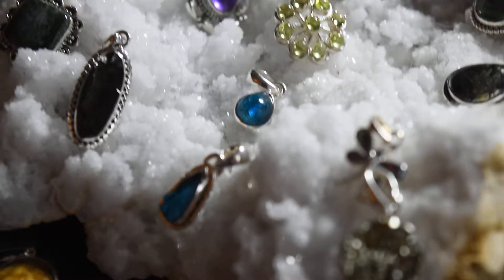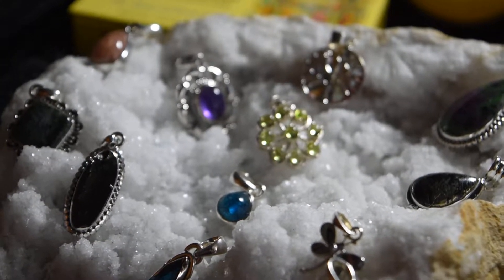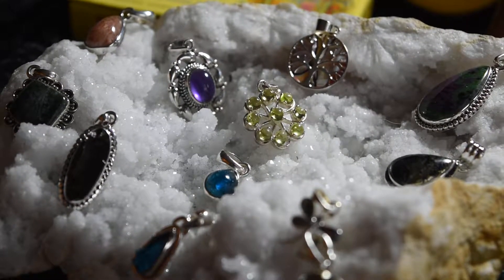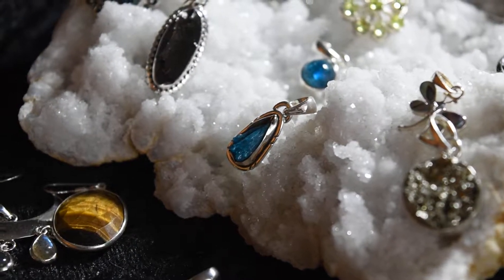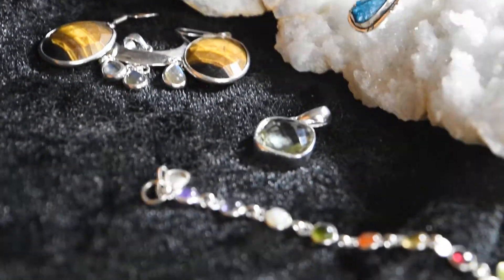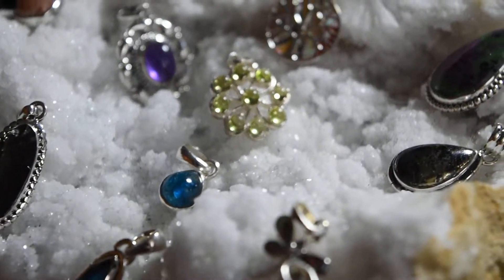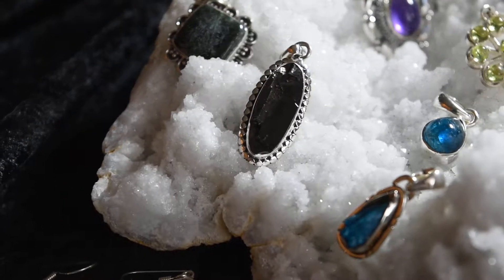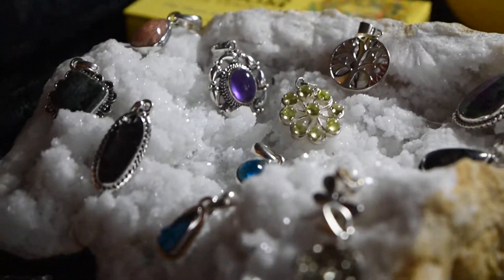Gem Quality Crystal / Gemstone Sterling Silver Jewelry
Beautiful sterling silver pendants and earrings, handcrafted in the US featuring more unusual stones such as charoite, prasiollite, healer's gold, tourmalinated quartz, apatite, kyanite, citrine, sunstone, seraphinite, angelite, shungite, tiger eye and several more.